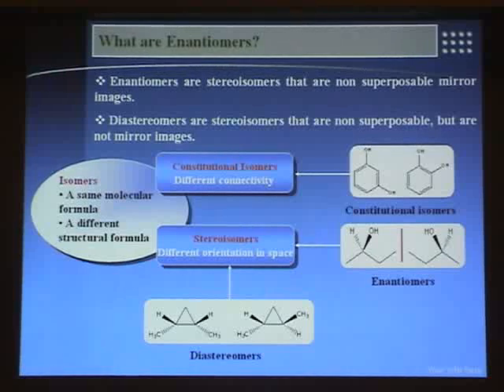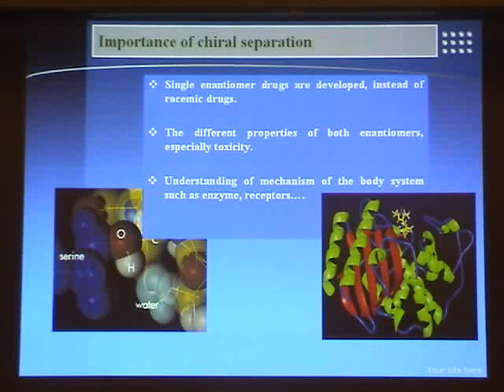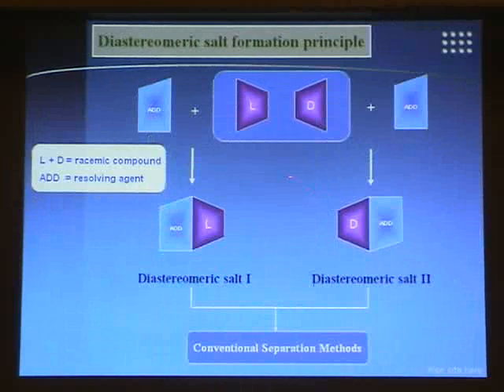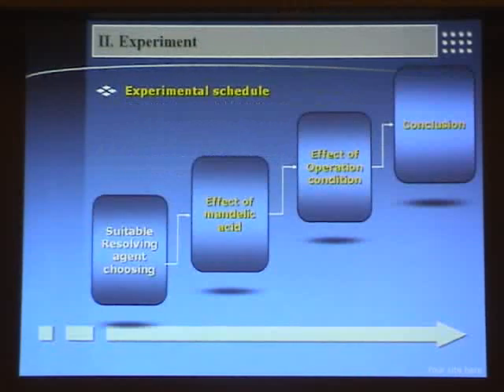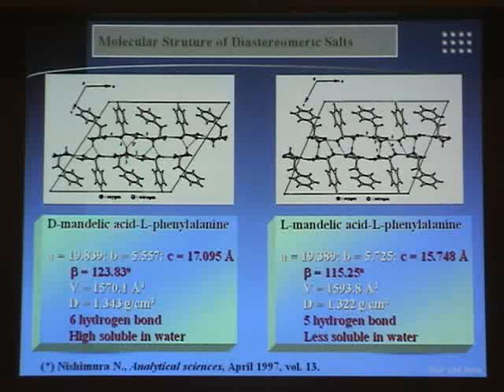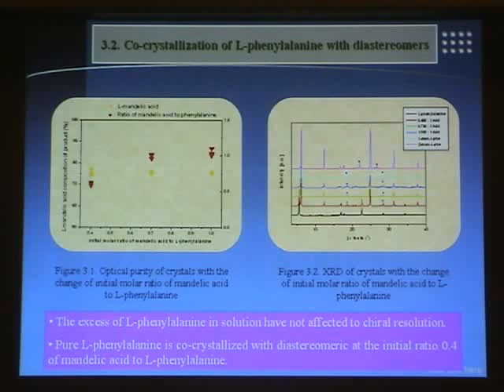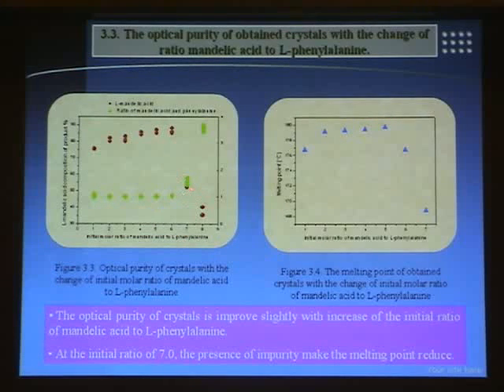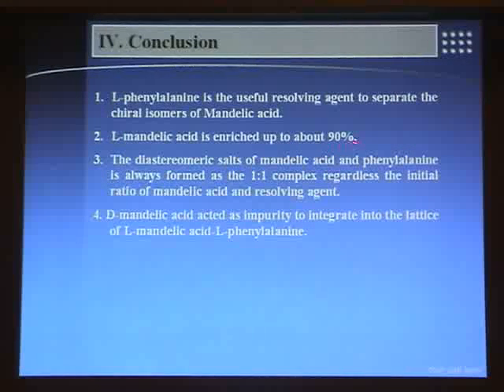Selective resolution of Chiral isomers of D/L-Mandelic acid by diastereomeric crystallization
Pham Hung Xuan1, 김종민2, 김인호3, 김우식1 (1경희대, 2동아대, 3충남대)